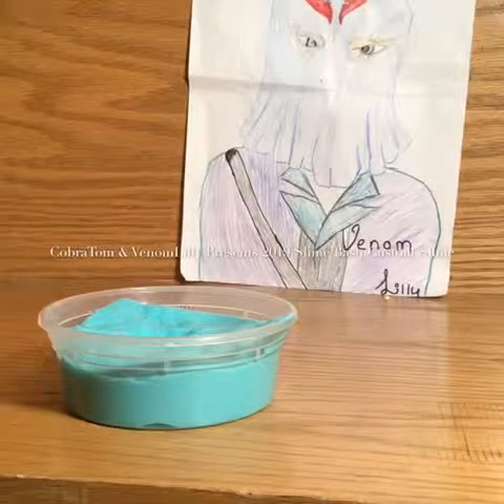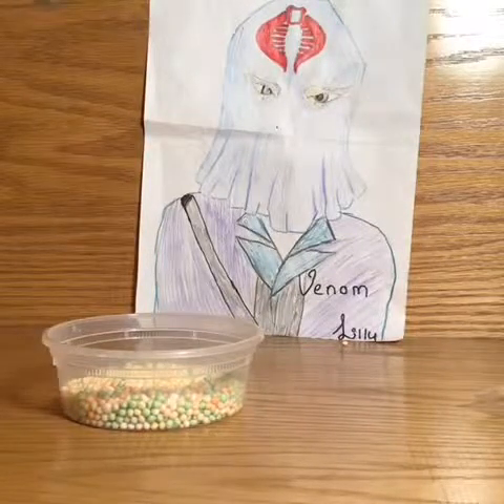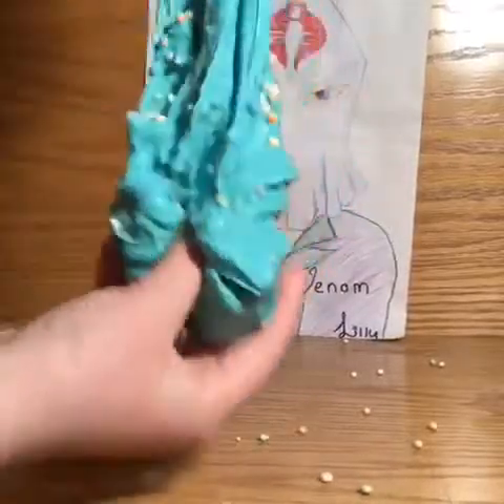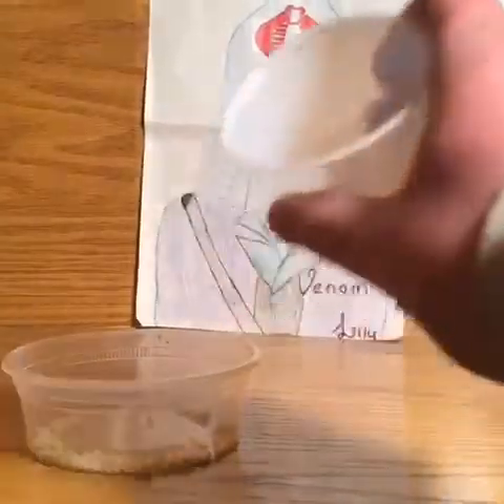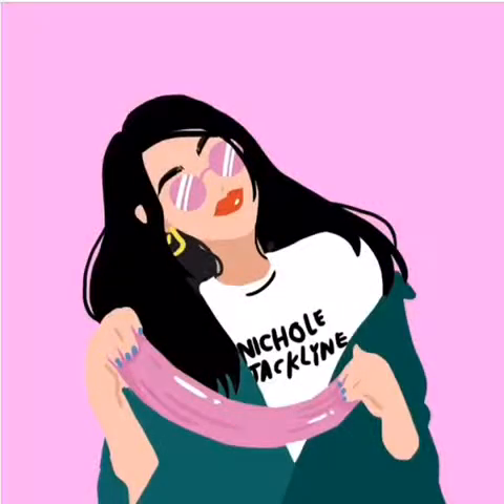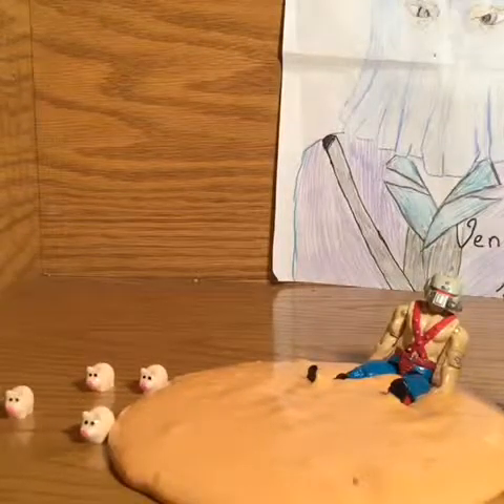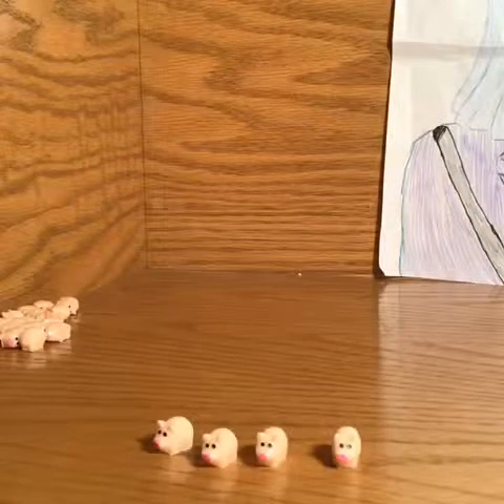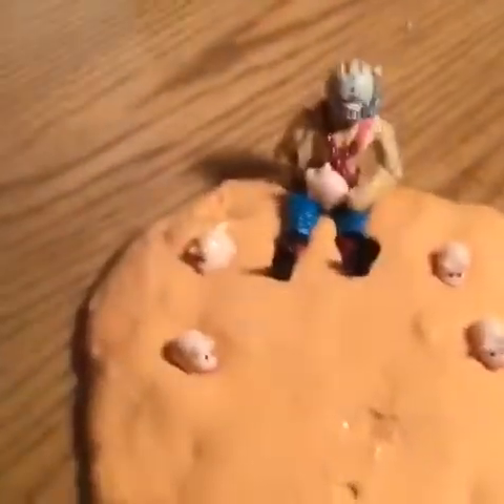2019 Slime Bash Chicago Custom Slimes